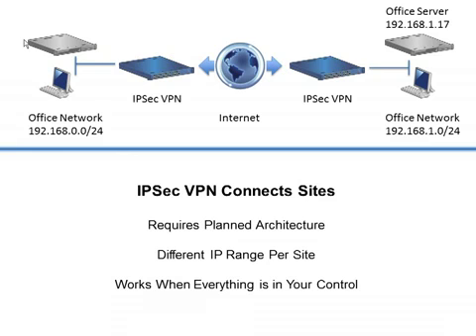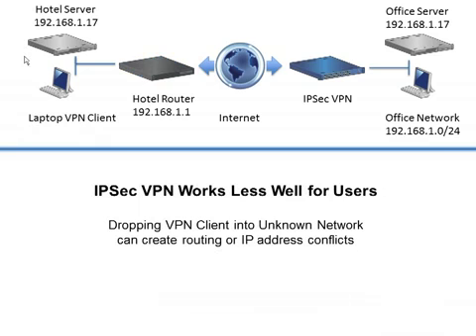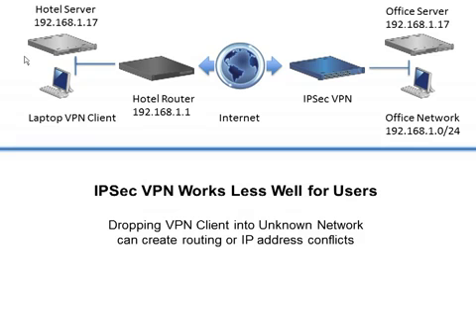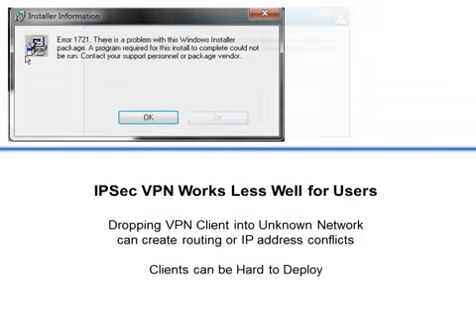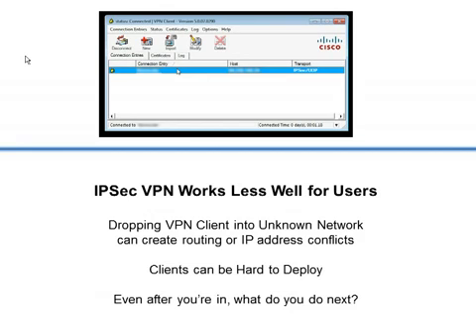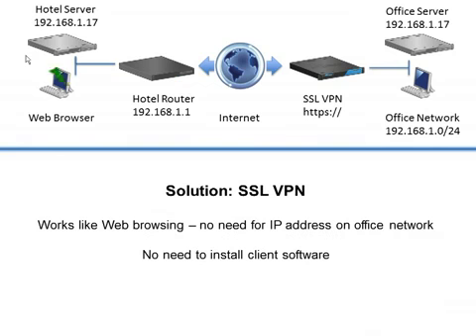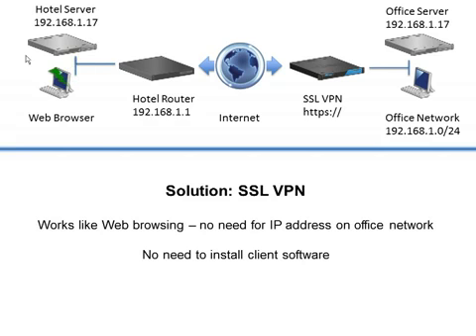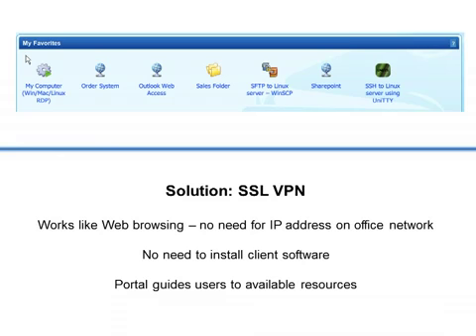Barracuda SSL VPN